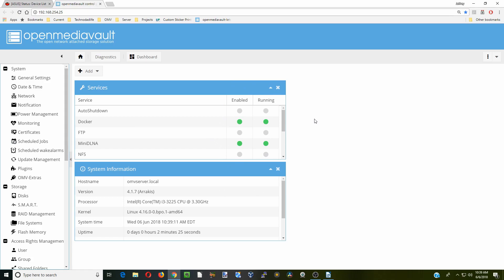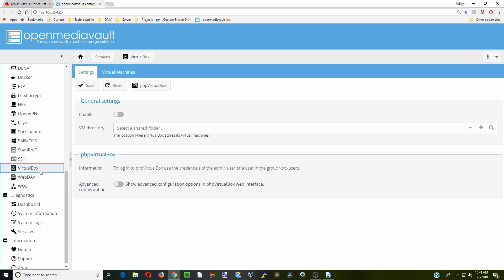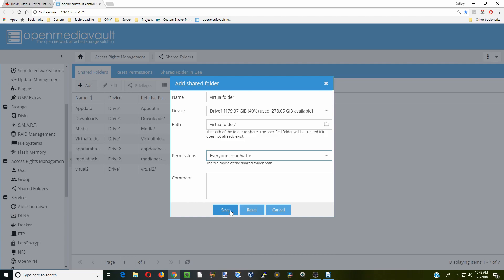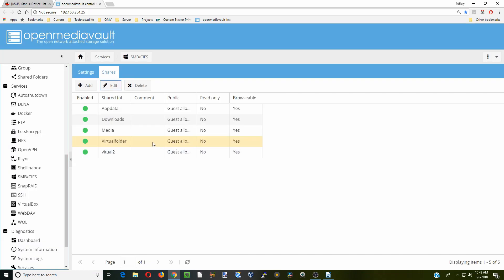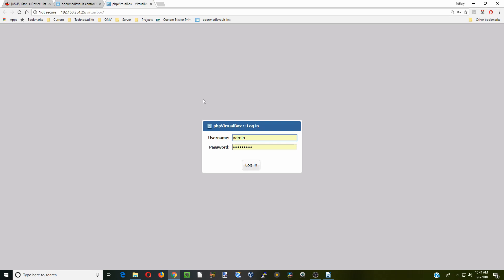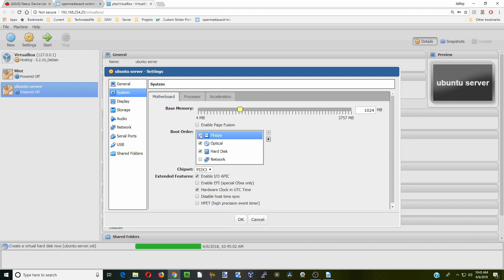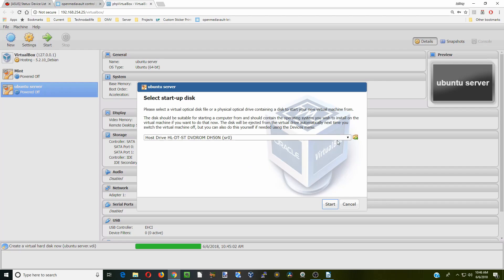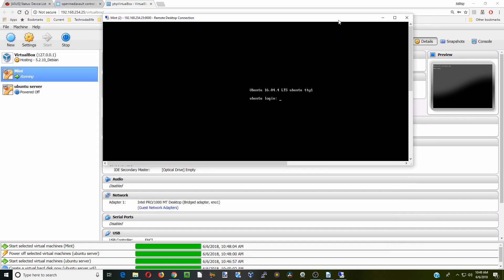Installing a Virtual Machine Inside of Openmediavault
Today, we will set up virtualbox inside of Openmediavault so that we can run virtual machines such as Ubuntu server.